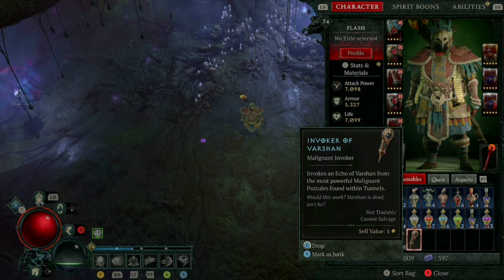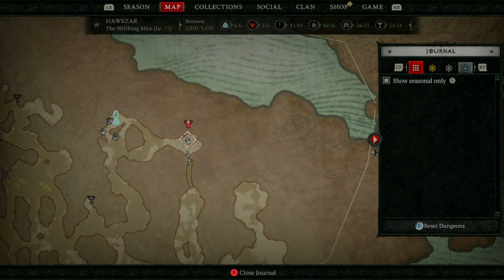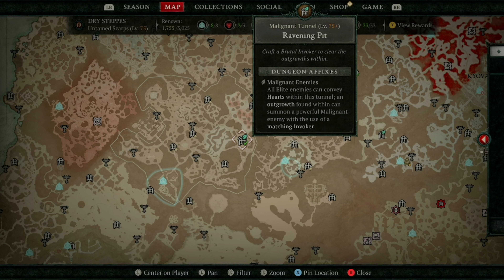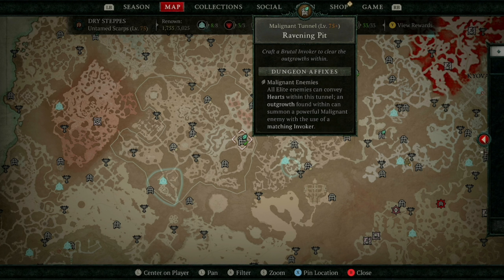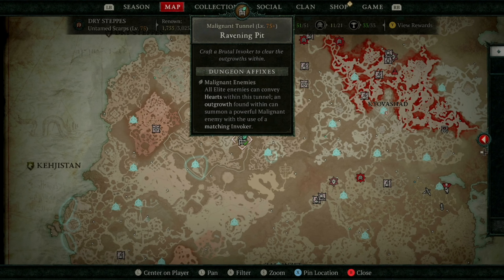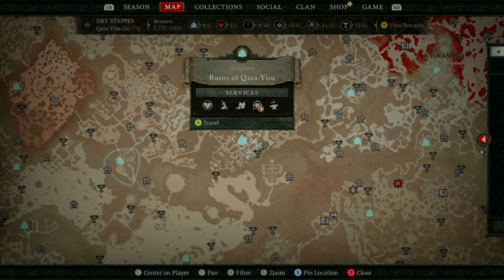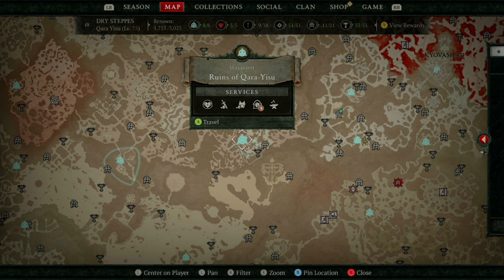Craft Torment Invoker & Defeat the Tormented Echo of Varshan for Season 1 Diablo 4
Next Games:

Diablo 4: June 1ST ( Live streams and additional content in-between covering other 2023 games)
Atlas Fallen August 10th
Armored Core 6: Fires of Rubicon August 25th
Starfield September 6th